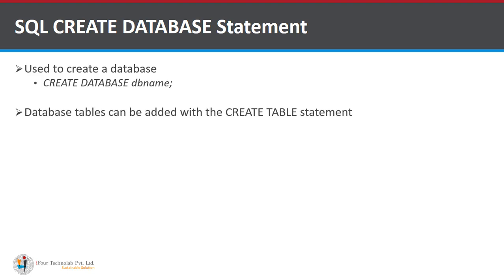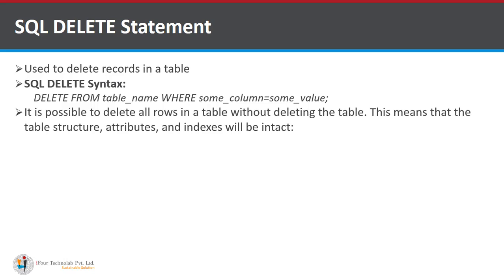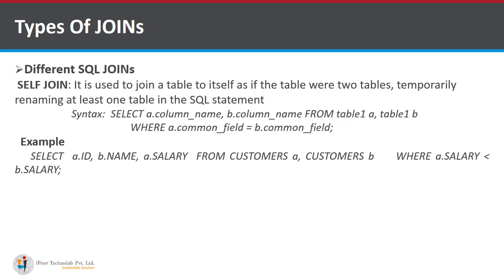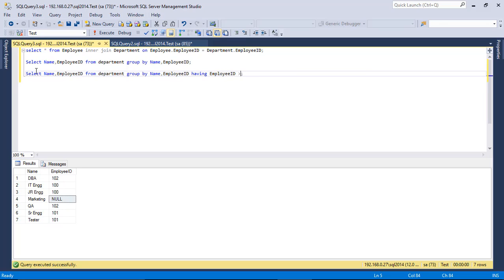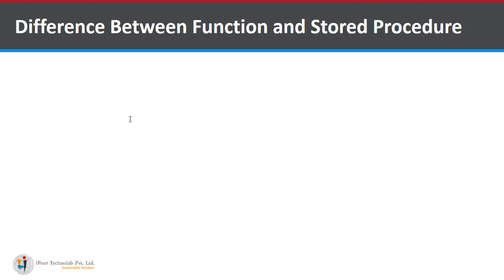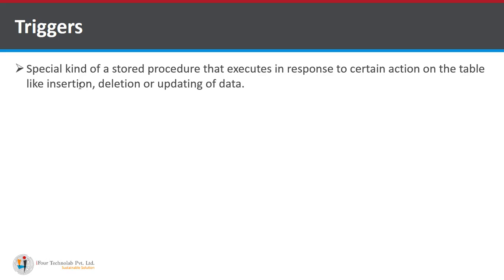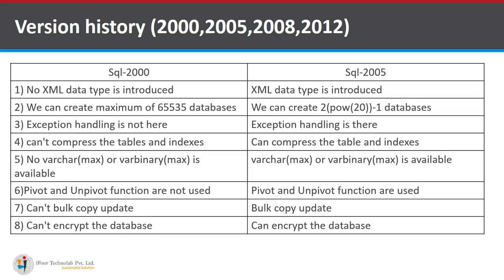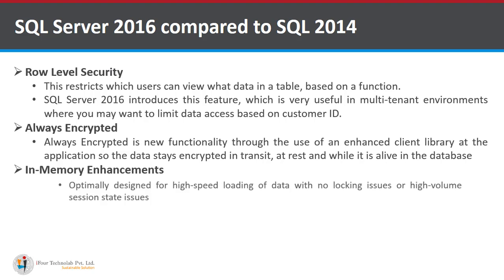Advance SQL for software development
Topics Covers:
SQL Commands
CREATE
SELECT
INSERT, UPDATE and DELETE
Group by and Having Clause
JOINS
Stored Procedure
Functions
Views
Triggers
Cursors
SQL Server Version History and Management Studio